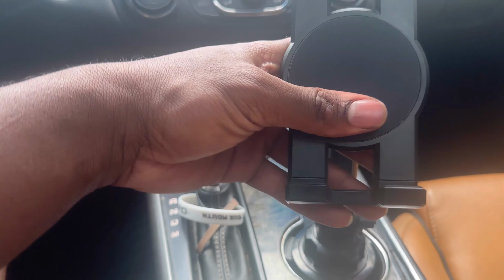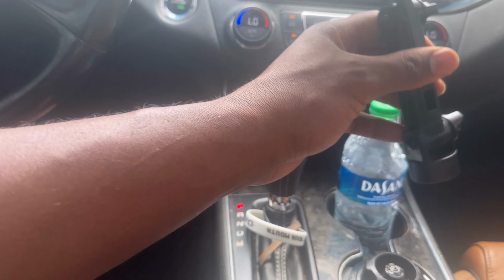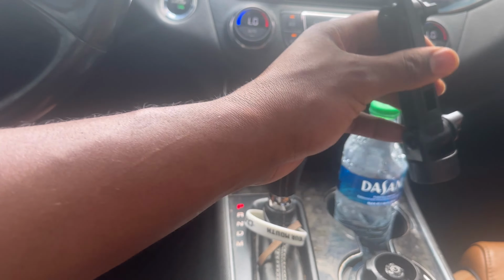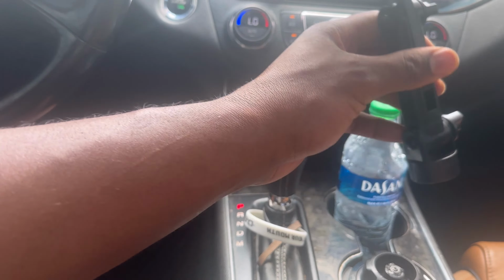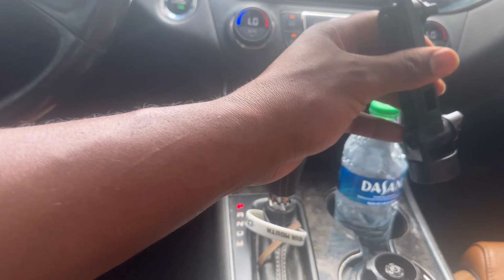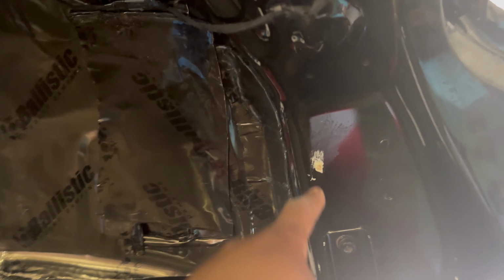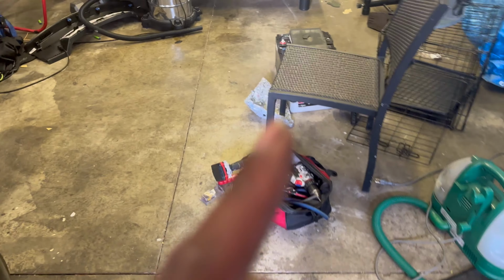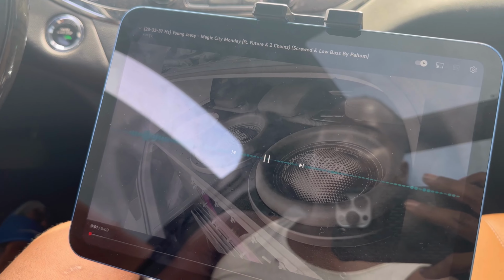Sound Deadening My Trunk